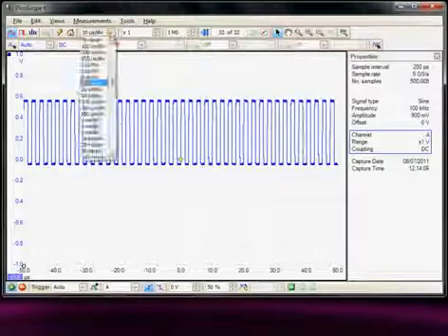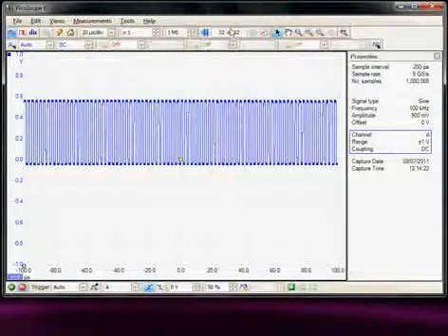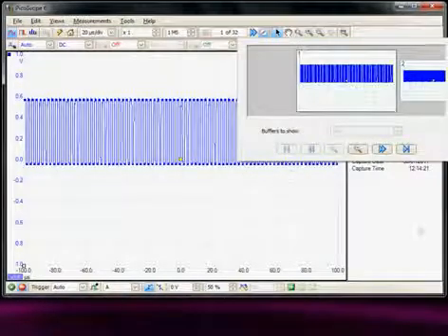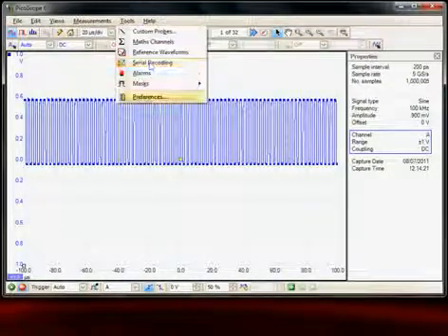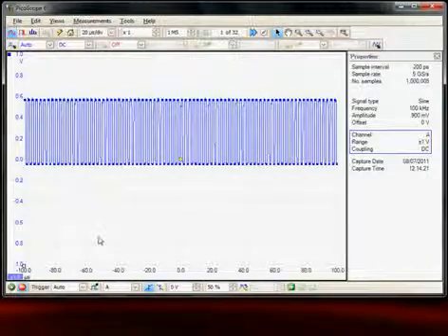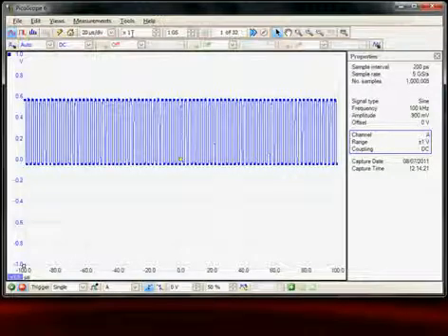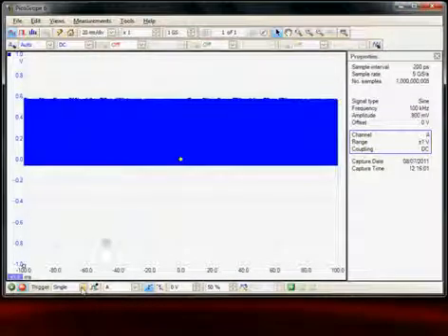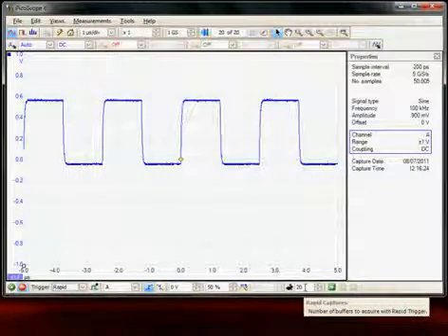참존 미래스코프, PC오실로스코프, PicoScope 6: Using Deep Memory PicoScopes (2-36)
PicoScope의 딥 메모리를 최대한 활용하십시오. 세그먼트 메모리, 최대 1 GS 샘플의 긴 단일 캡처 및 신속한 트리거 모드를 시연합니다.

1.Pico Technology사의 PC 오실로스코프 소프트웨어
2.캠브리지에서 만들었습니다.
3.넓은 PC 화면에 풍덩(Save time, sweat and money).